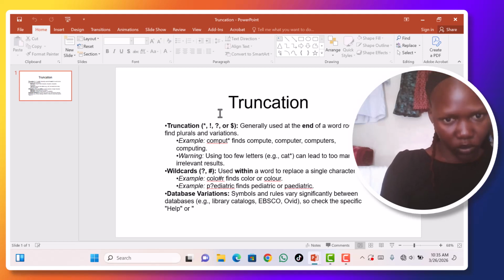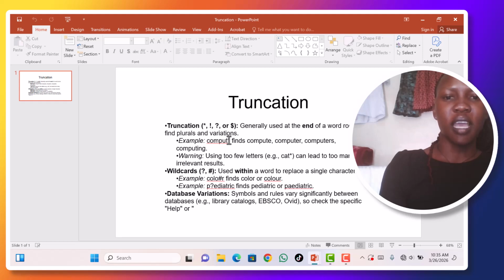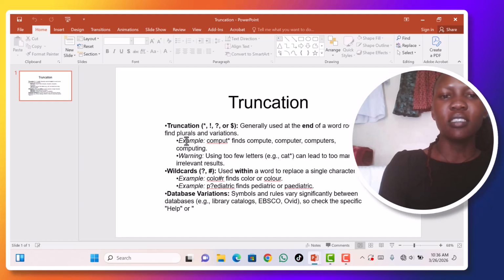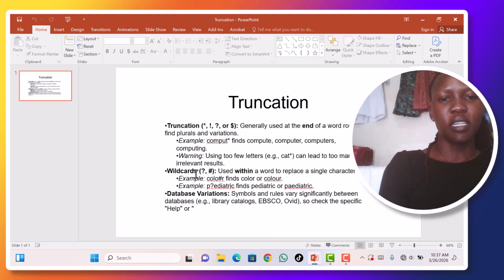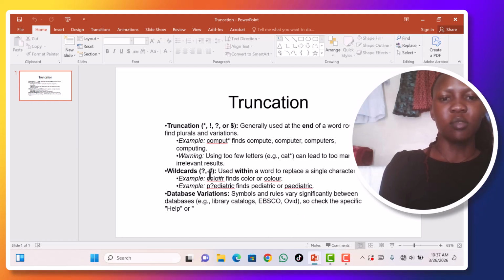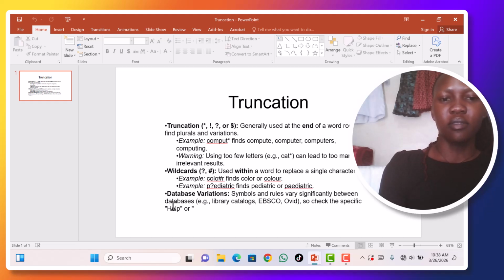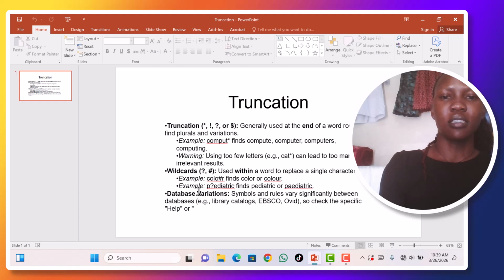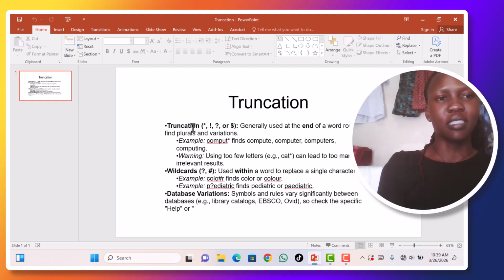Truncation and wildcards